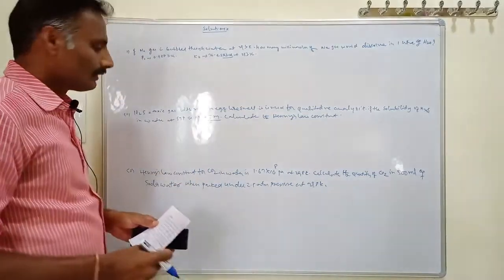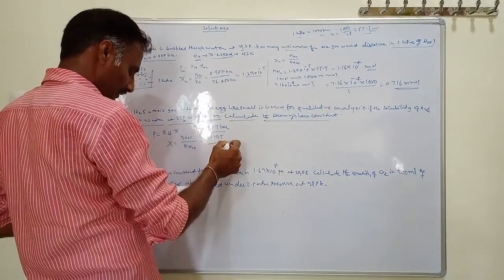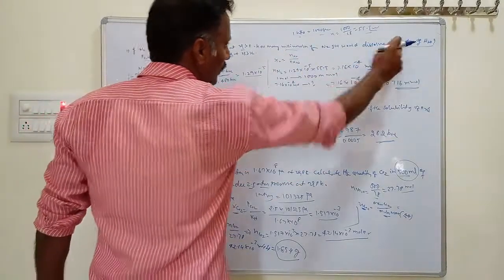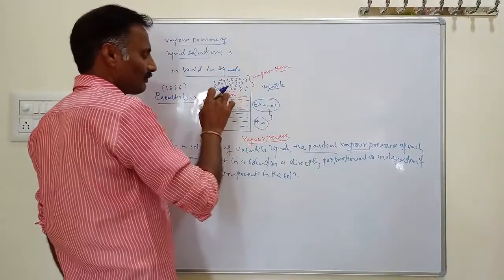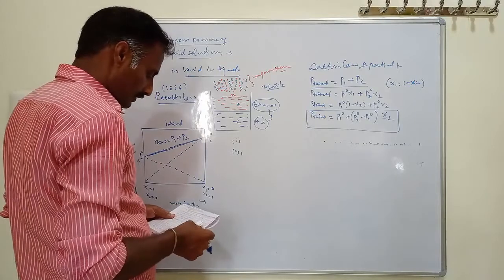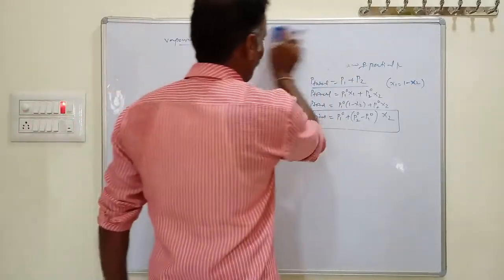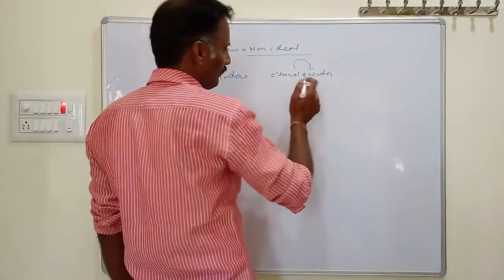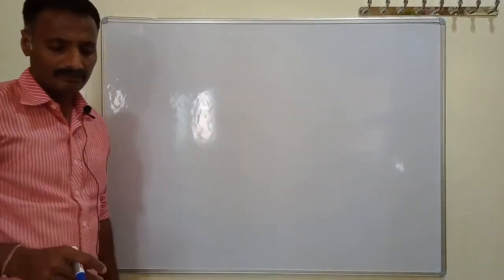CHAPTER - 02,SOLUTIONS, PART-3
TOPIC DISCUSSED:
1.PROBLEMS BASED ON HENRY’S LAW
2.RAOULT’S LAW
3.IDEAL AND NON-IDEAL SOLUTIONS